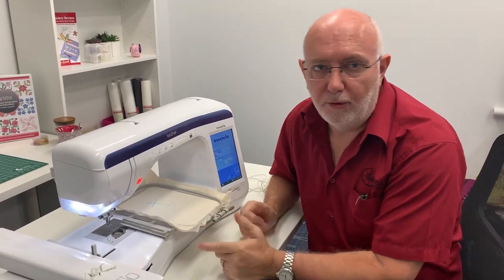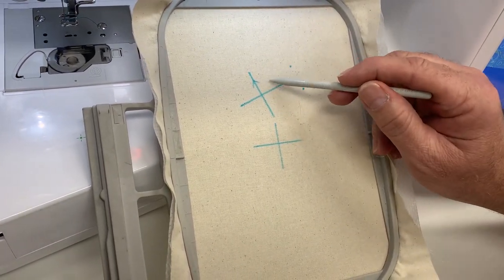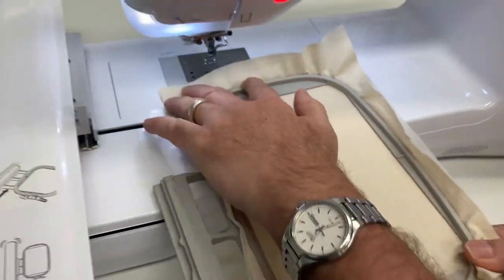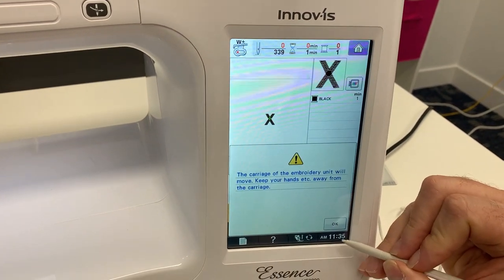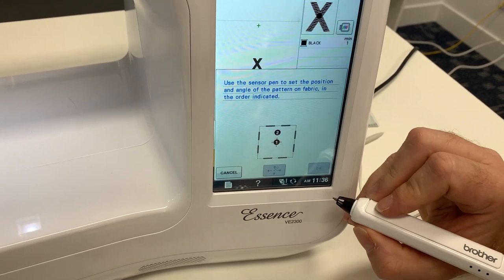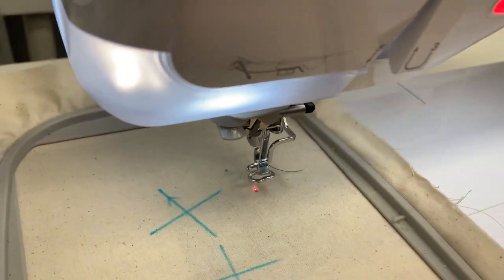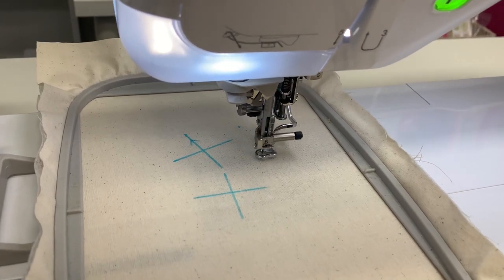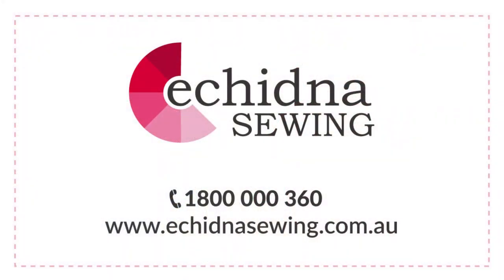How to use the Ultra Sonic Pen System on a Brother VE2300 | Echidna Sewing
Gary demonstrates the incredible technology on a Brother VE2300 and how to use the Ultra Sonic Pen System.